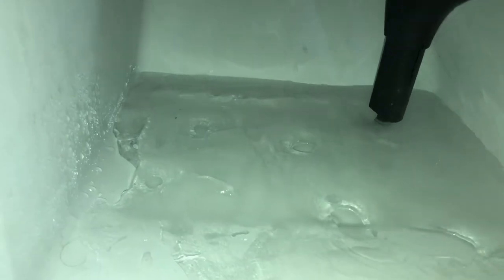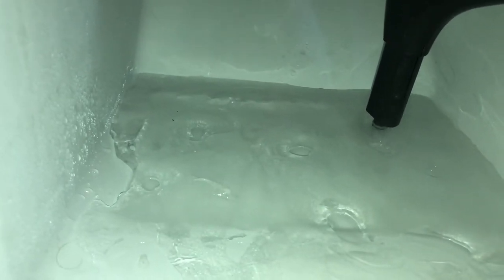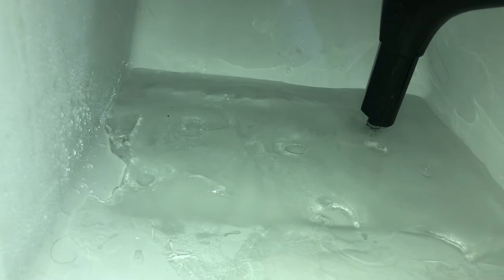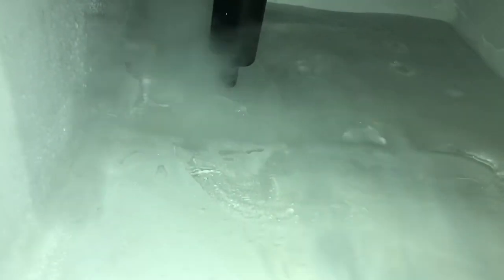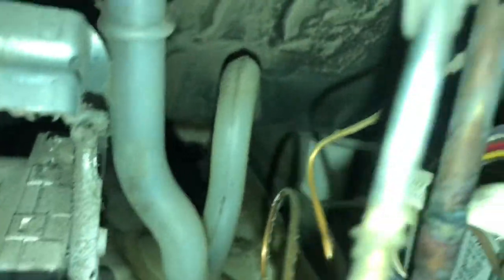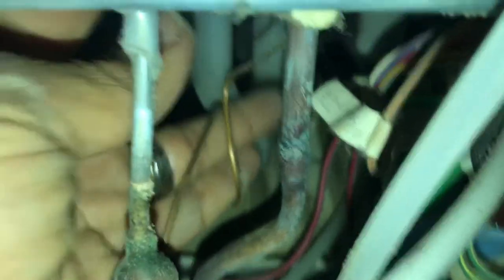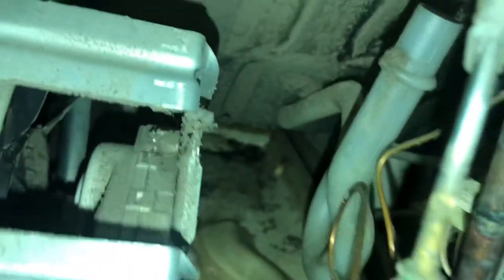Refrigerator icing up on the freezer floor/dripping water on the floor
This is what a clogged drain looks like. Does not mean anything is broken. Sometimes debris can fall into the drain tube and stops the water from draining. When that happens it builds up and can form a layer of ice onto the freezer floor. You can use a Turkey baster and super hot water to unclog it.